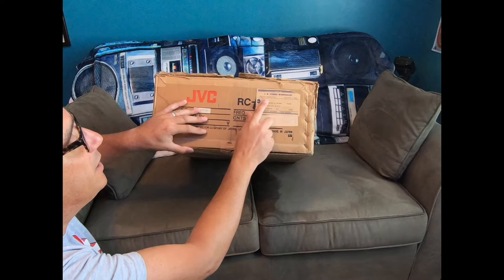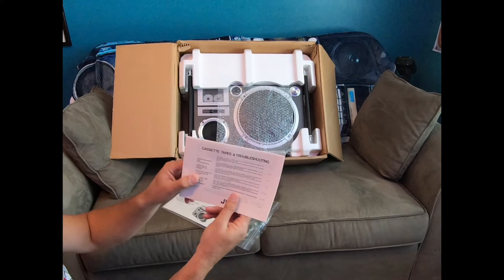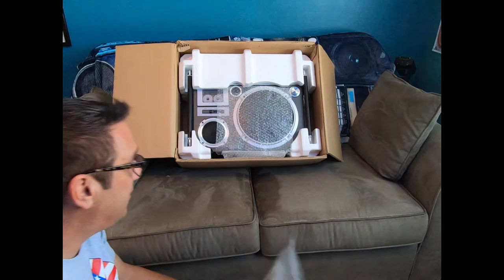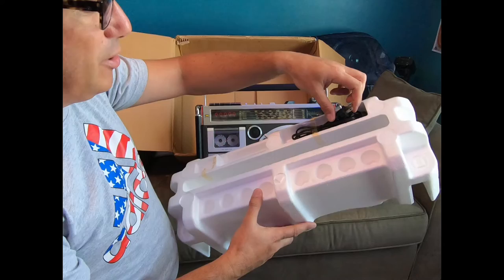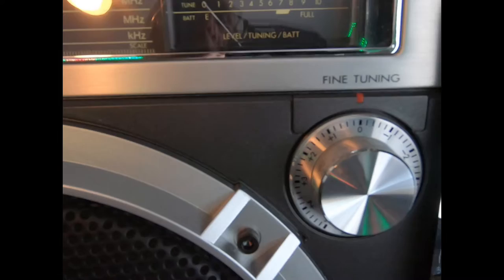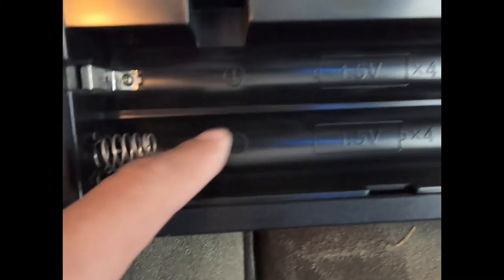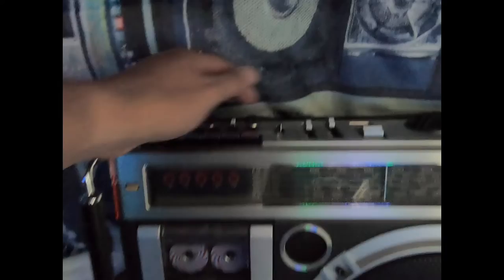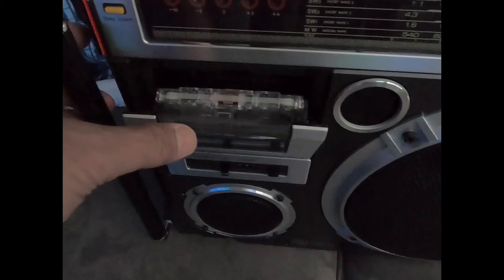JVC RC-550 BOOMBOX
Walkthrough and demonstration of an all original JVC radio cassette recorder from the late 70s